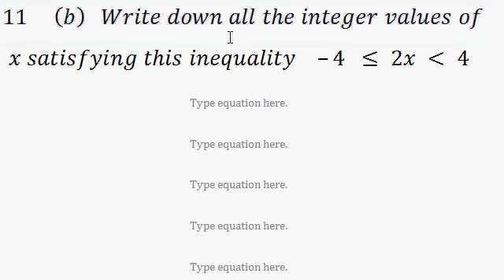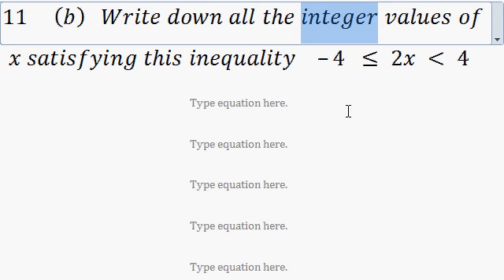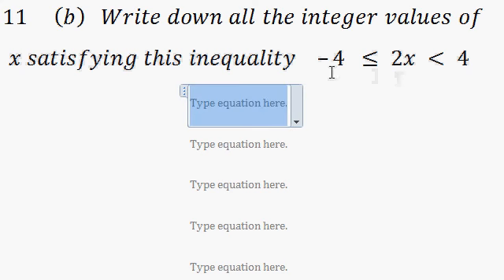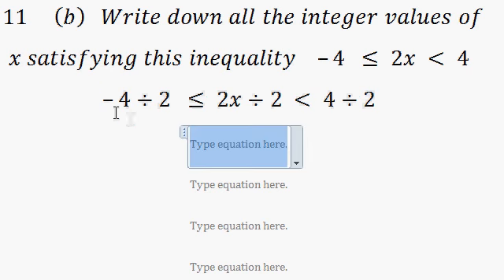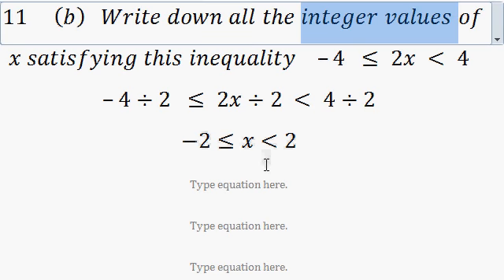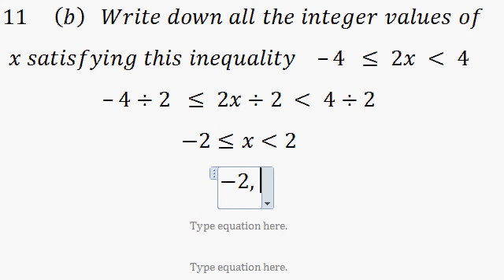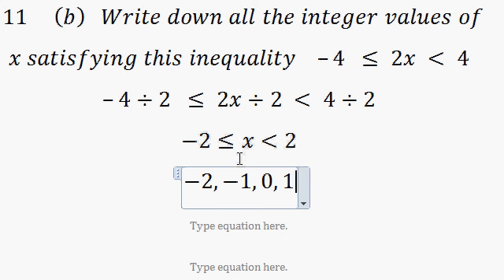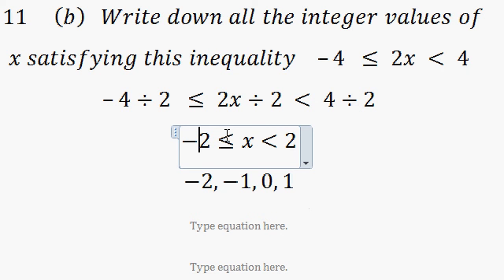Satisfing an Inequality - Q11b AQA 2009 Higher Non-Calc